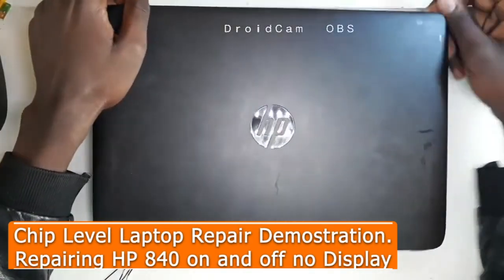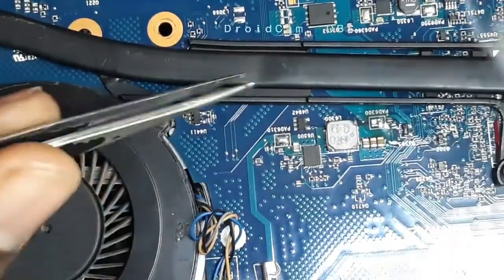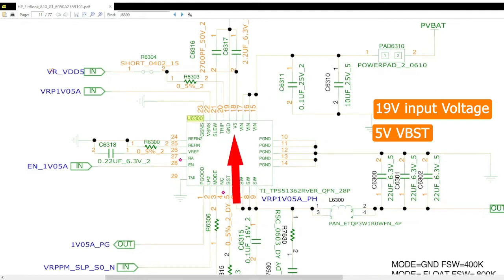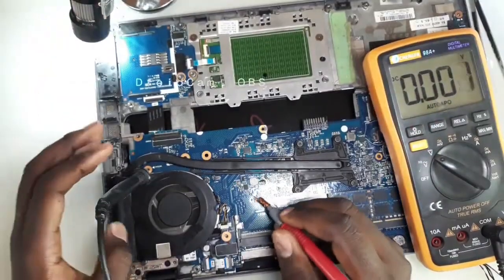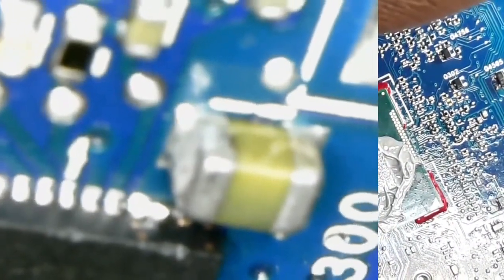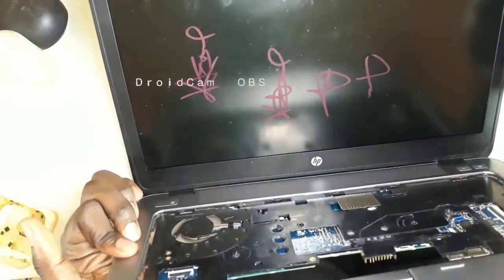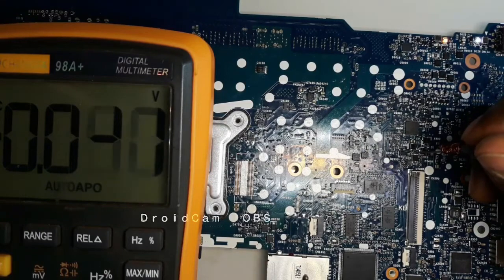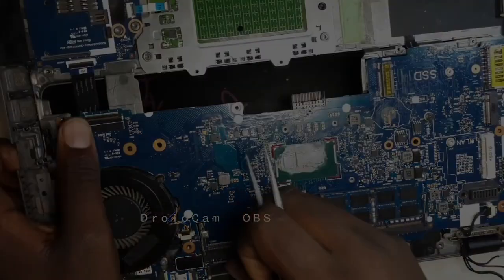HP EliteBook 840 turns on then off no display. "Chip level motherboard Repair." short version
In this video, we will demonstrate how to diagnose and repair a faulty laptop by identifying and replacing a damaged chip. By following the schematic diagrams and techniques we have previously learned, you can apply this same knowledge to any other chip on the motherboard. We highly recommend watching this video closely and possibly reviewing it again to gain a thorough understanding of each step and action taken during the repair process. By doing so, you will be better equipped to tackle similar issues with confidence.

This is a short version of the first video i published here sometime back